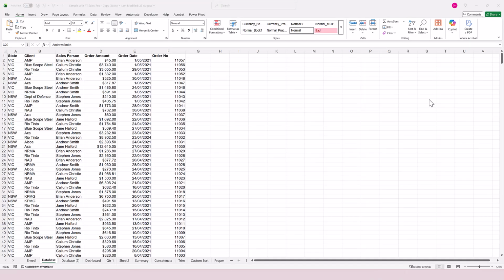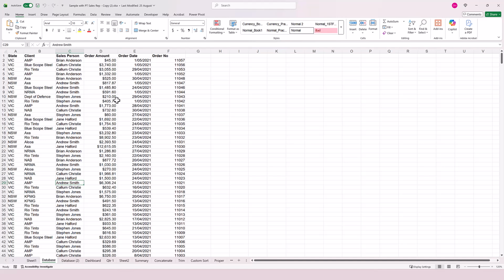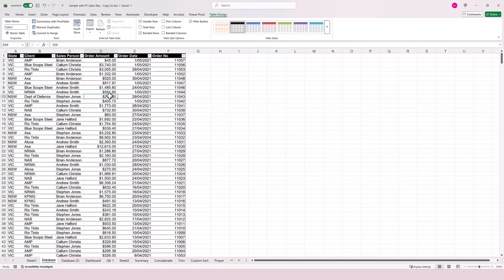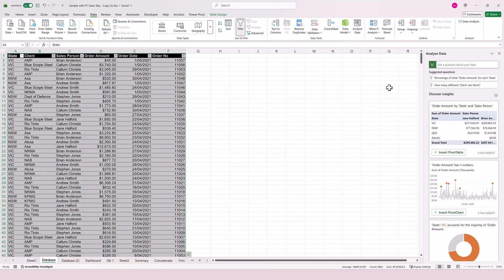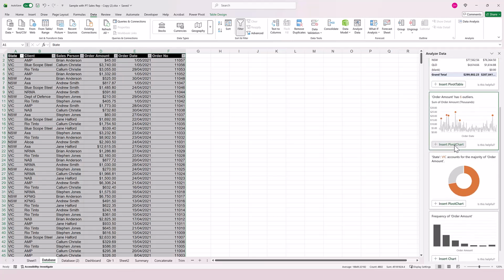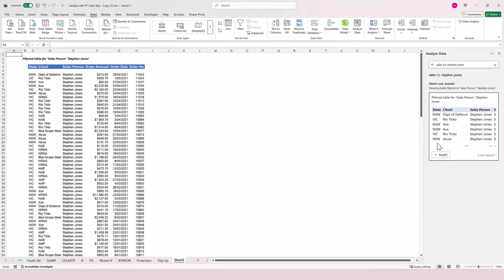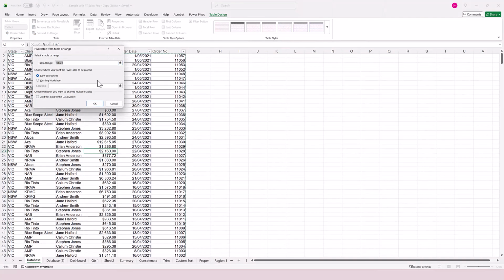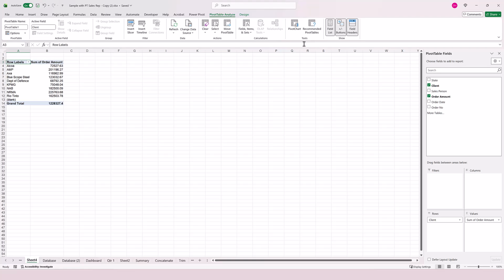No Experience Required: A Simple Way to Create a Pivot Table in Microsoft Excel 365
Ever looked at a spreadsheet and though, ‘What on earth does this mean?”  Don’t worry, you aren’t alone.

When it comes to creating pivot tables, so many Excel users are overwhelmed by the volume of data… and when you mention the words Pivot Table, eyes can glaze over!

But not any more!

Even if you have never ever created a pivot table, Microsoft 365 makes it so easy!  No need to be a math guru or know complex formulas or functions, just a few clicks and your data can be transformed into visually appealing table that summarises spreadsheet data.